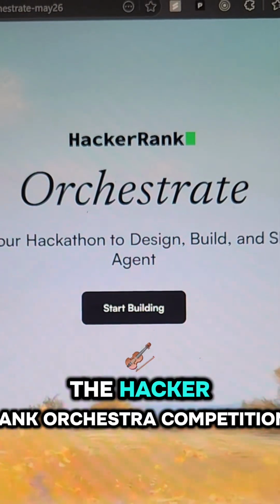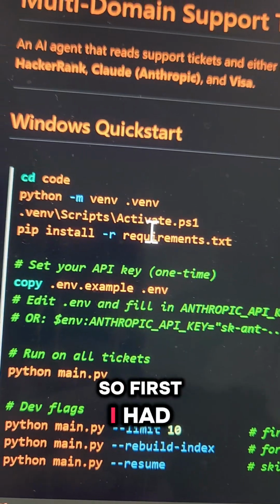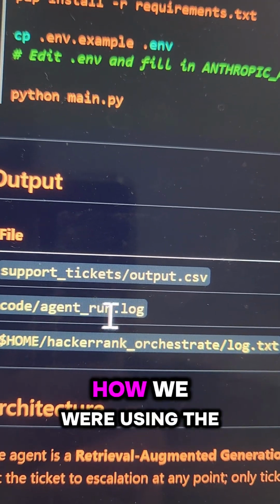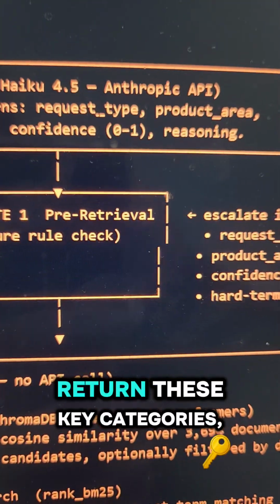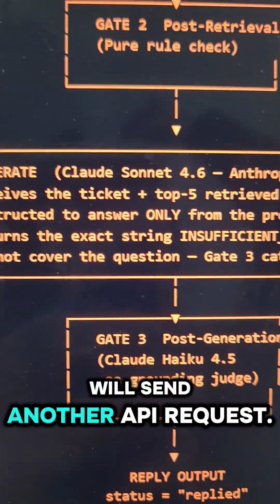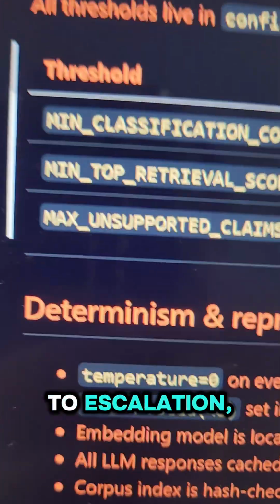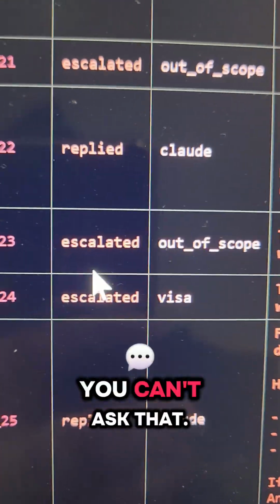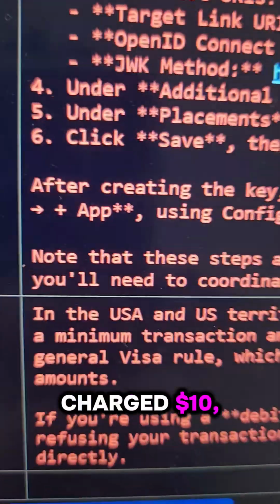HackerRank - Orchestrate 24hr Hackathon challenge. AI agent that can reslive tickets via RAG